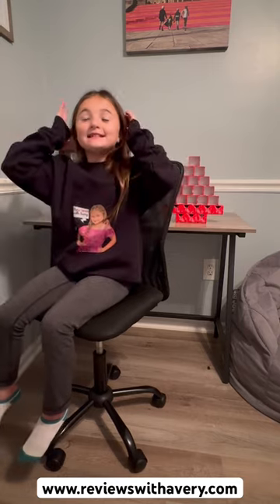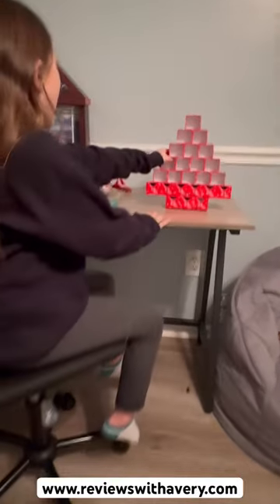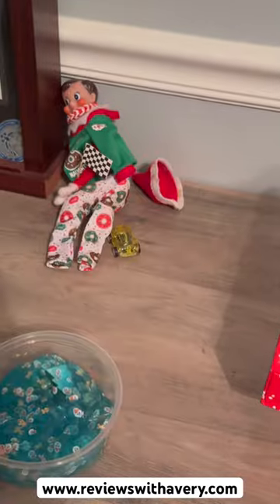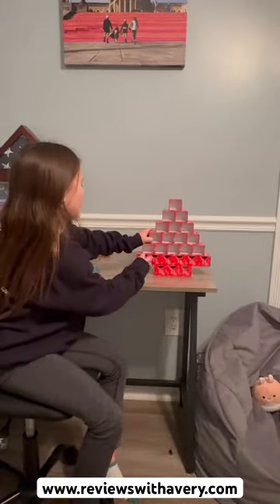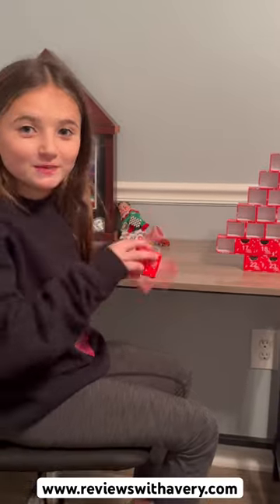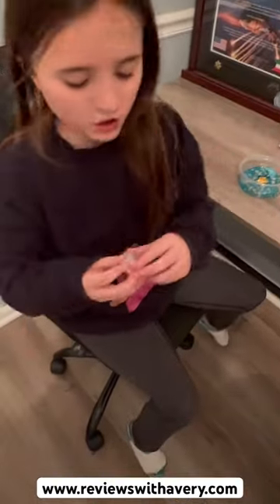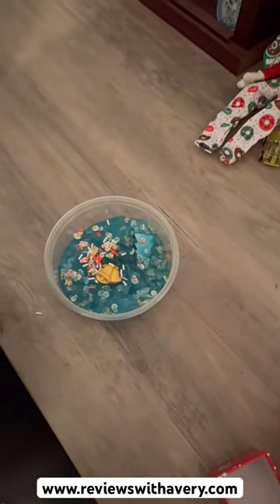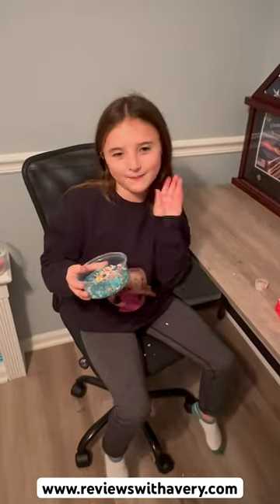Nichole Jacklyne’s Advent Calendar 24 Days of Christmas Unboxing Day #16!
LUSH ADVENT CALENDAR 2023 *Best year yet!!* / Eltoria

REVEALING YESSTYLE'S 2023 ADVENT CALENDAR : WINTER BEAUTY LAND

SLIME ADVENT CALENDAR🤩🎅🏼🎁🎄✨🍭

PART 5🎁 MY ADVENT CALENDAR ON AMAZON!!! adventcalendar 😱😱

Is my Target Slime good?🤨🤨 part 1

Charli D’amelio ordered from my store?! 📦🤩

TESTING A BUTTER SLIME KIT ASMR ONLY😱😱😱

For Video Inquiries

Squashmellow
Squashmellows
Swuishmallow
Swuishmallows
Swuishmellow
Swuishmellows
Plush
Plushies
Plushes
Squish
Squishies
Squishes
Squashes
Squashies
Marshmellows
Mallows
Squashville
Bleuy
Advents
advent calendar
advent
calendar
unboxing
advent calendar unboxing
Alexandria ryan
crafts
advent calendar 2023
mini brands advent calendar 2023
mini brands advent calendar
disney advent calendar
disney swarovski
disney swarovski advent calendar
Disney100 Advent Calendar 2023
miniatures advent calendar
mini brands unboxing
mini brands disney
mini brands toys
mystery box
mystery box challenge
Alexandria
funny
humor
Sephora advent calendar
advent calendar sneak peak
Alexandria Ryan advent calendar
$10000 advent calendars
target haul
target gift guide
target budget gift guide
gifts for her
gifts for him
holiday gift guide 2023
Christmas gift guide 2023
budget gifts for her
gifts on a budget
co worker gift
teacher gift
stocking stuffer gift guide
Madison payne
target style
Madison pain
cherry wallis
unboxing
advent calendar
advent calendar unboxing
advent
cherry wallis unboxing
christmas
christmas unboxing
advent calendar 2023
24 days of advent
cherry wallis advent calendar
squishmallow
squishmallows
squishville
squishmallow advent calendar
squishmallow advent calendar 2023
squishmallow collection
squishmallow collection 2023
squishmallow tour
squishmallow hunting
crafts
advent calendar 2023
disney advent calendar
disney swarovski
mini brands unboxing
mini brands disney
mini brands toys
mystery box
mystery box challenge
Diy
miniatures
crafts
geeky
diy
clay
sculpey
fimo
dollhouse
миниатюра
miniature
Miniatur
ミニチュ
resin
resina
polymer clay
polymer clay tutorial
dollhouse diy
miniatures and dollhouse
diy miniatures
dollhouse and doll crafts
creazioni resina
giganti creazioni in resina
resin creations
diy resin
easy diy miniatures
Vintage
Barbie
Christmas
Review
Unboxing
Fashion
Doll
Toy
50s
cherry
harry potter
the potter collector
wizarding world of harry potter
harry potter world
harry potter universal
universal studios
orlando florida
harry potter books
j.k. rowling
tutorials
tiktoktutorials
uktiktok
britishtiktok
rhiaofficial
rhiaofficialtiktok
rhiaofficialtiktoktutorials
rhiaofficialstarbucks
starbuckschallenge
starbuckschallenges
asmr
unboxings
asmr unboxings
mystery toys
mystery toy unboxings
Crafts
crafts
diy
Disney
challenge
challenges
shorts
cute recipies
sister prank
ash and em
cute videos
we wear cute
we wear cute youtube
youtube we wear cute
we wear cute tiktok
tiktok we wear cute
bestie picks bae
we wear cute shorts
tiktok hacks
tiktok recipies
viral tiktoks
cringe tiktok
tiktok challenges
cute recipies
sister prank
em and ash
cute videos
wewearcute youtube
youtube wewearcute
tiktok wewearcute
wewearcute tiktok
tiktok challenge
Toca
Toca Boca
Toca World
Toca Life
Roblox
Gaming
Game
New games
Horror games
Christmas
Christmas advent calendar
Advent calendar
Roblox story
Roblox rp
Toca rp
Toca life rp
Role playing
Granny
Piggy
Roblox in real life
Toca in real life
Minecraft
Minecraft challenge
Minecraft tutorial
Unboxing
slime
slime tutorials
slime making
snow slime
butter slime
toca stories
toca boca roleplay
toca house ideas